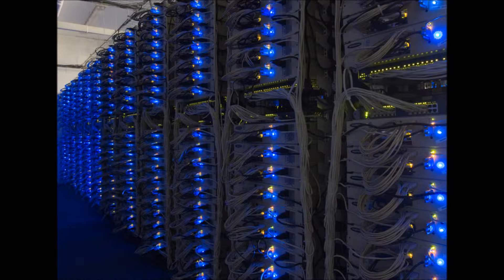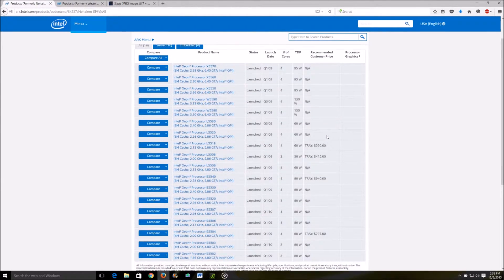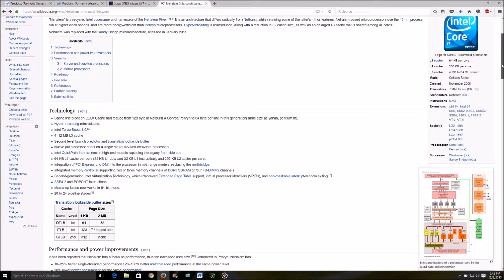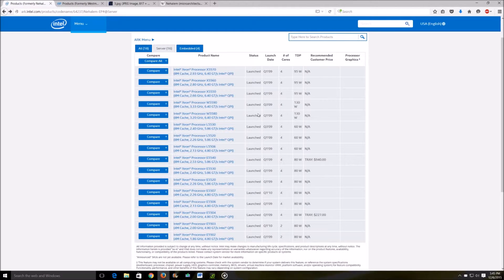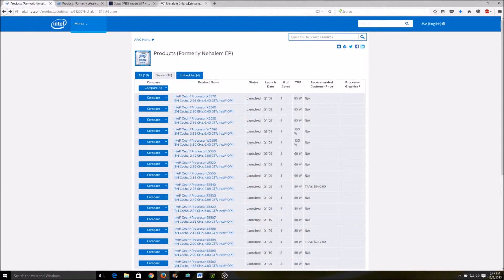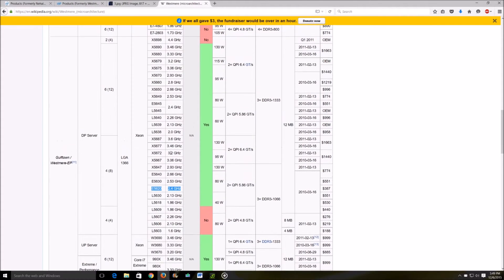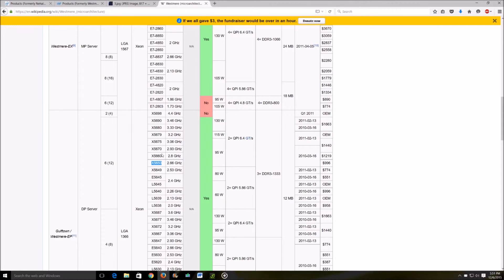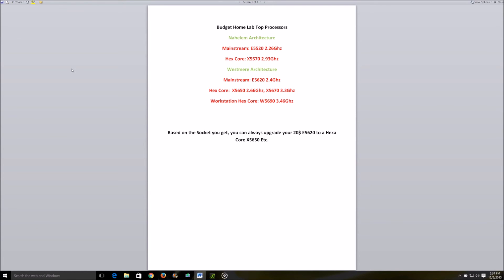Budget Home Lab Server: Buyers Guide 2015: Processor Generations Explained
Quick explanation on which processor generation to choose for a 100$ to 200$ home lab server build or a workstation with more flexible budget as of December 2015